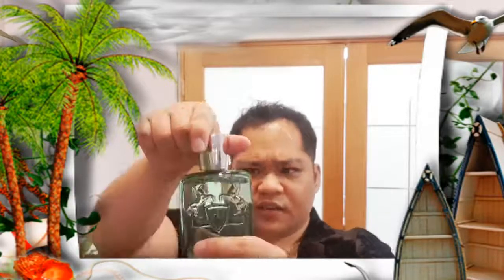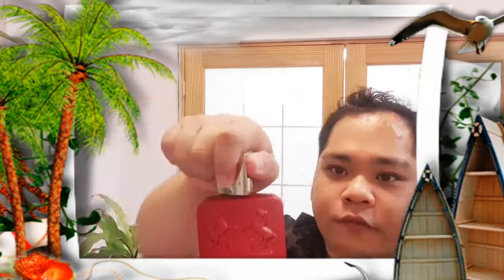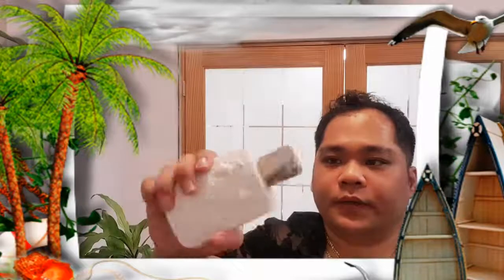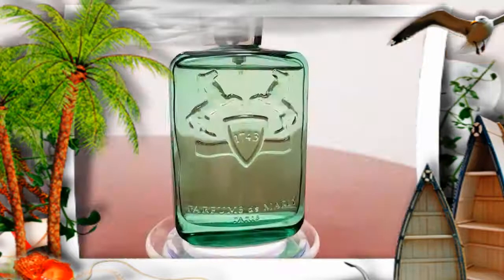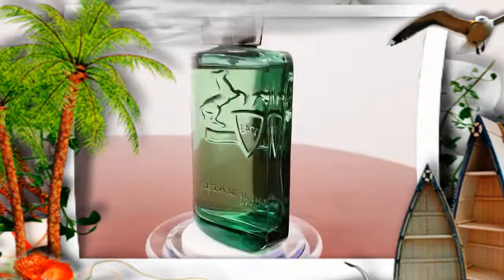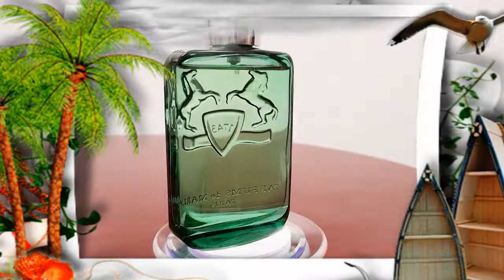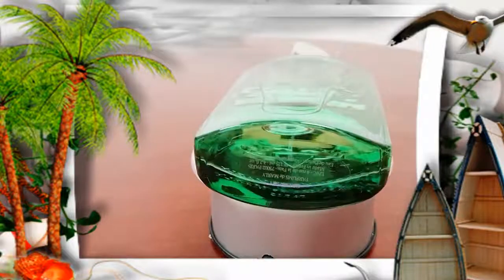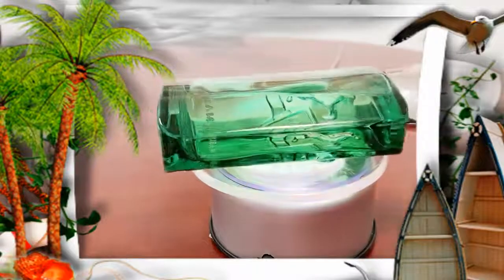Greenly by Parfums de Marly The Fragrance You Must Have!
Greenly by Parfums de Marly! Must Have!